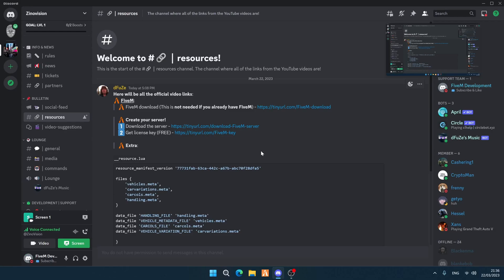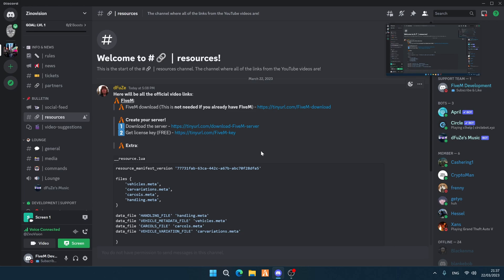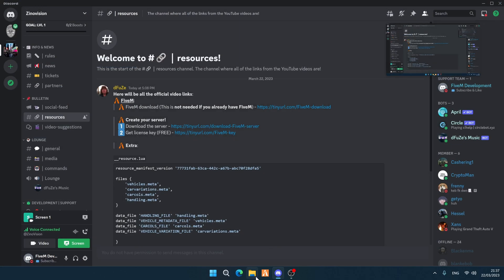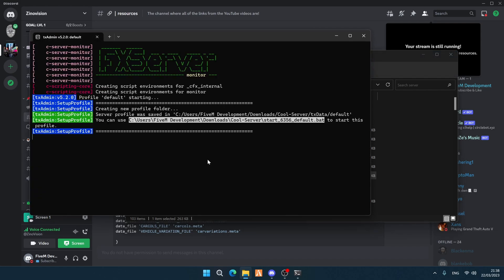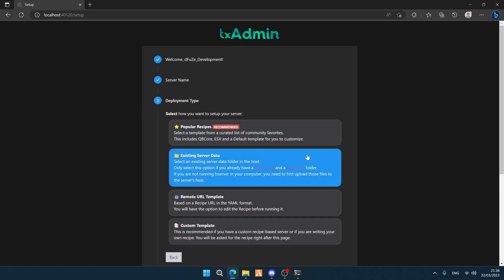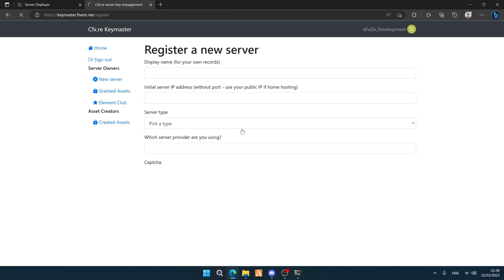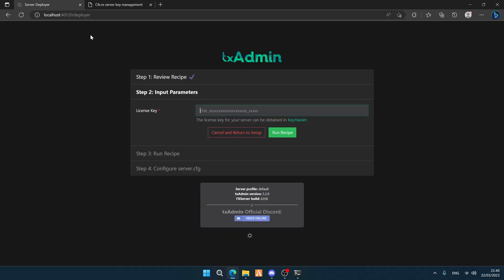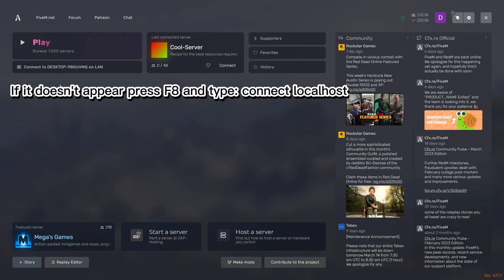How to make a FiveM Server in 2023 Tutorial Guide FiveM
Welcome to ZinoVision! In this tutorial video, we will guide you through the process of downloading, creating, and making a FiveM server. FiveM is a popular modification for the game Grand Theft Auto V that allows players to create custom multiplayer servers and experiences.

We will start by explaining what FiveM is and what you will need to create a server. We will then walk you through the process of downloading and installing the FiveM server software. We will cover the system requirements and the different installation options available.

Once the FiveM server software is installed, we will show you how to configure your server settings and start the server. We will cover the different configuration options available, including server name, player slots, and game modes.

Next, we will guide you through the process of adding custom resources and mods to your server. We will explain what resources are, where to find them, and how to install them on your server.

Finally, we will demonstrate how to connect to your newly created FiveM server and start playing with your friends. We will cover the different ways to connect to your server, including using direct connect and server browsers.

Our tutorial video is designed to be easy to follow, even for those with little technical experience. By the end of the video, you will have all the knowledge and tools necessary to create and run your own FiveM server. So, if you're interested in creating your own custom multiplayer experience in Grand Theft Auto V, be sure to watch our tutorial video on ZinoVision.

subsribers 5000 :  ?

My Pc Specs:
64,0 GB RAM
RTX 3090
3 TB SSD